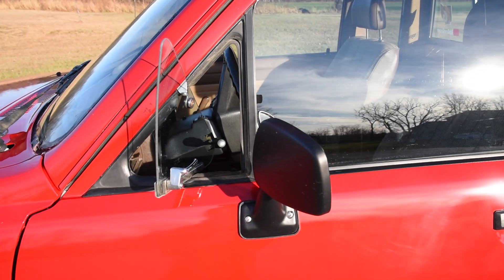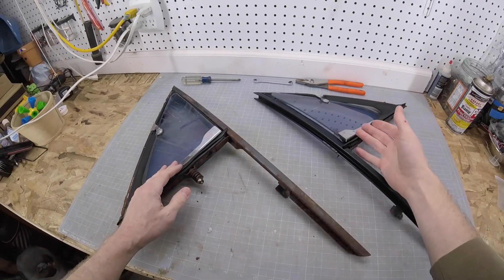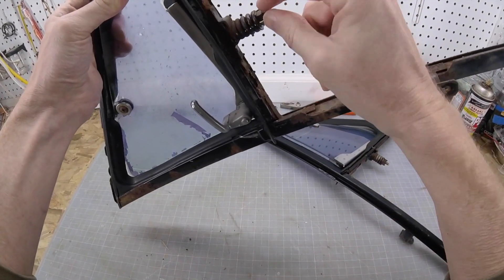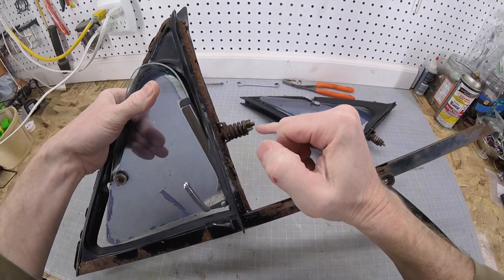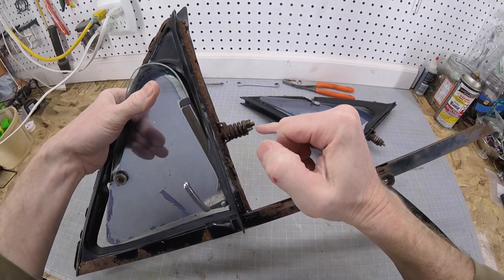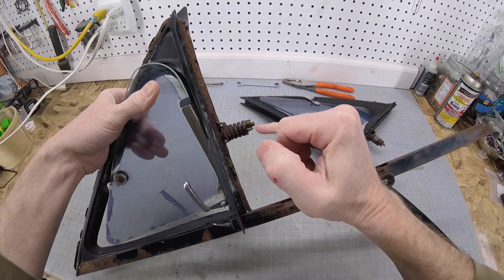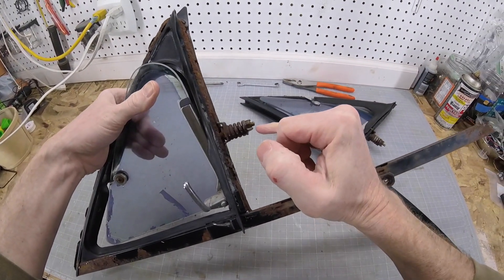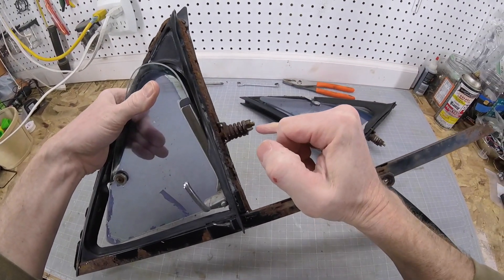How to: Disassemble Vent Window on Toyota Pickup/Hilux & 4Runner/Surf